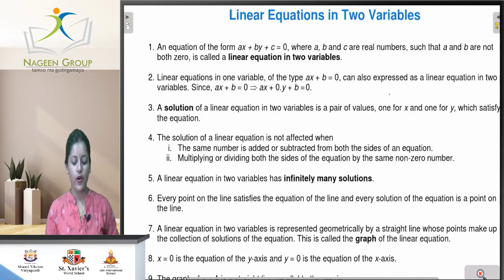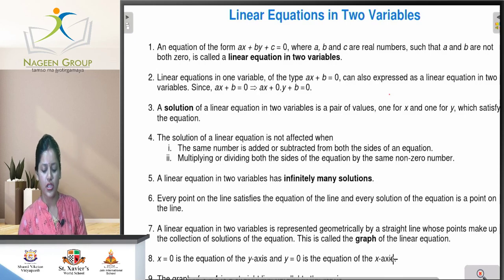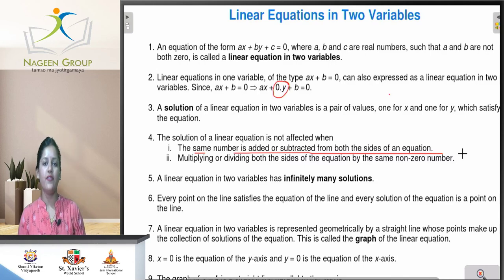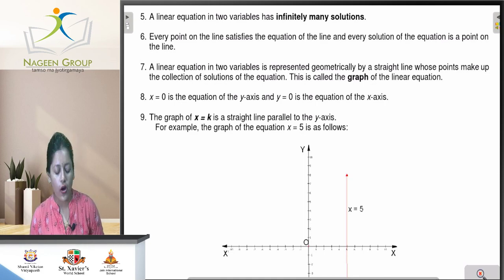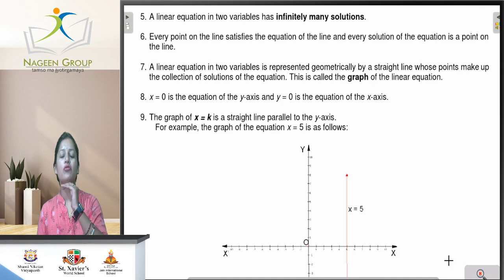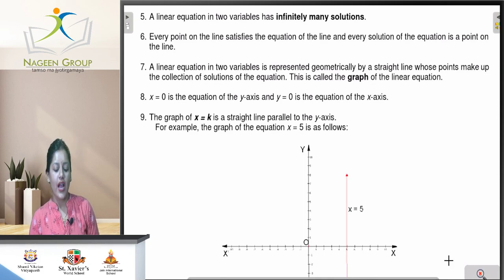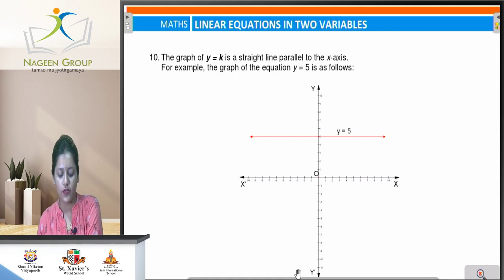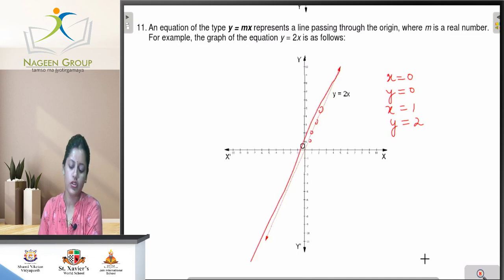Class 9 Mathematics Chapter 4 Linear Equations in Two Variables - Summary || CBSE